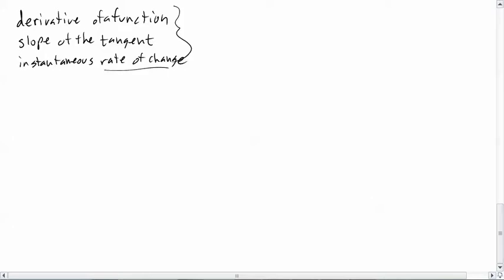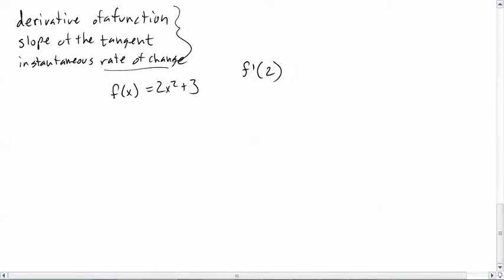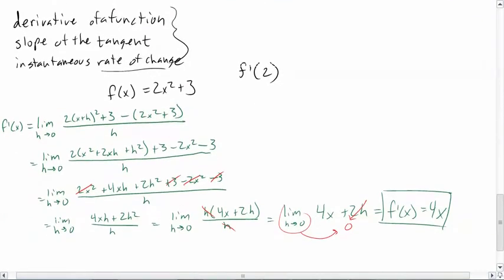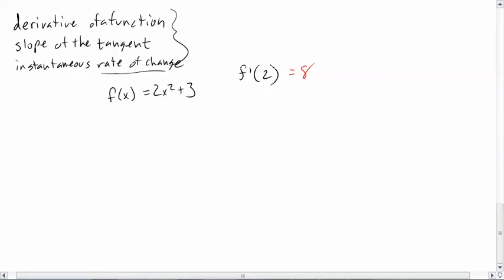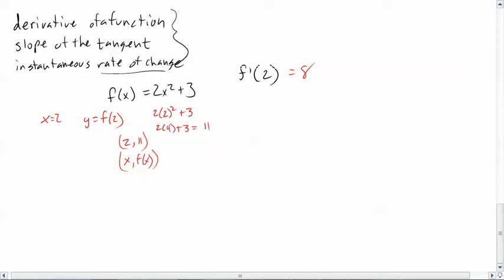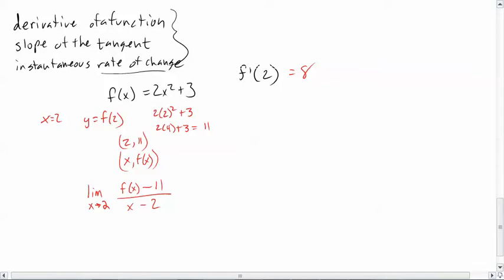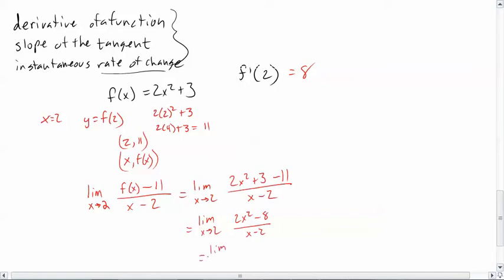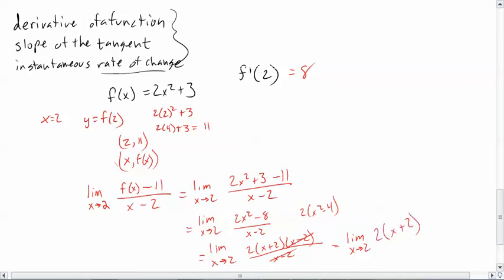Introduction To Derivatives 4: Finding the Derivative at a Point